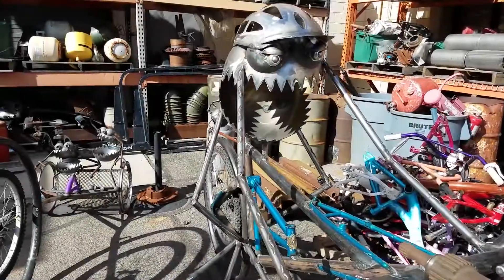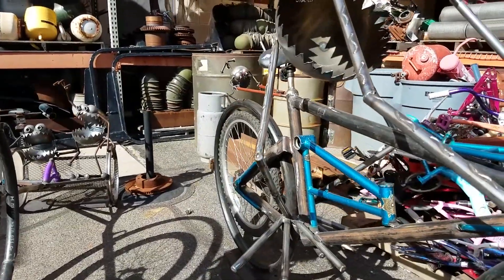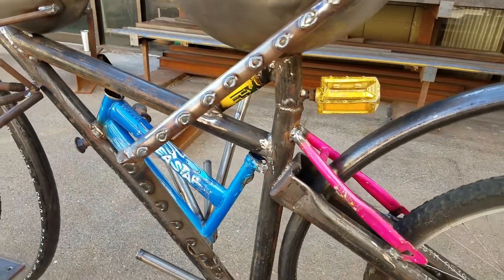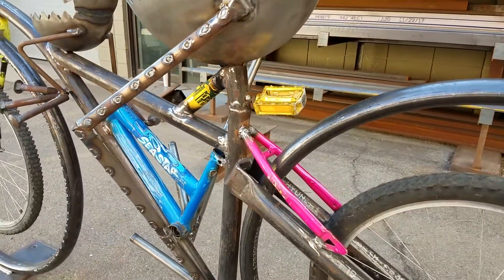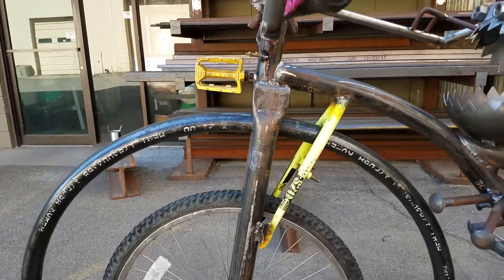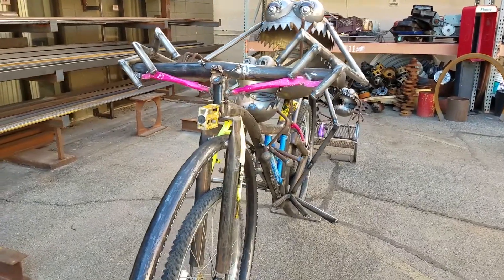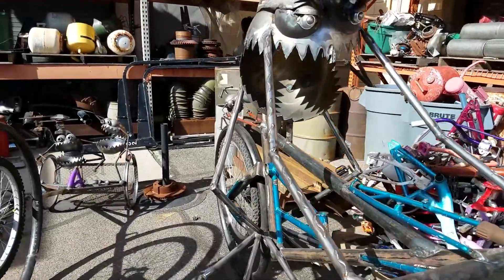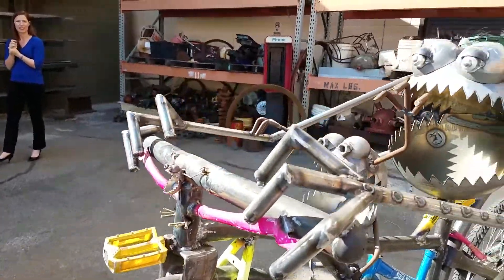Inspiration for Daybreak's Bike Monsters - LiveDAYBREAK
The LiveDAYBREAK Community Arts Advisory Committee (CAAC) is happy to announce the installment of five larger then life "bike monster" sculptures in the Daybreak Community.

In conjunction with Fred Conlon of Sugar Post Metals, the CAAC has worked diligently to design and place the five sculptures in four locations around Oquirrh Lake and one location in Founders Park.

"It really lends itself (Daybreak) to public art that would incorporate the idea that Daybreak has of being a walkable, bikeable, fitness-based community", said Conlon.
After deciding on the inspiration of the sculptures, the CAAC and LiveDAYBREAK worked with community members to collect donated bikes that would be incorporated into the design of each "bike monster" sculpture.

"Most of my sculptures are made from recycled material, and since we were doing bikes we thought it would be really cool to incorporate old bike frames, wheels, tires, and even some pedals into these sculptures", said Conlon. "The best part is all the recycled bike parts came from the Daybreak community."

The LiveDAYBREAK CAAC is a committee of Daybreak residents who work to advocate for public art throughout the Daybreak community. This may include a variety of temporary, semi-temporary, or long-term art installations in Daybreak.

In order to fund various projects through the community, the CAAC is funded by a commercial community enhancement fee that is collected by LiveDAYBREAK.

LiveDAYBREAK was created to help the residents of the Daybreak community live more fulfilling lives. We do this by maintaining a robust calendar of events, establishing new relationships and helping create the most desirable community in Utah. This website features everything you’ll need to learn what’s happening in the neighborhood; whether you’re looking to see who’s playing on SoDa Row tonight, when the pools open or where you can find the best park for your picnic, it’s all right here. Welcome to LiveDAYBREAK.